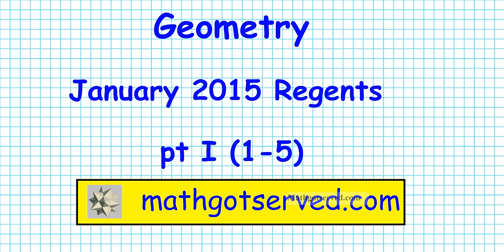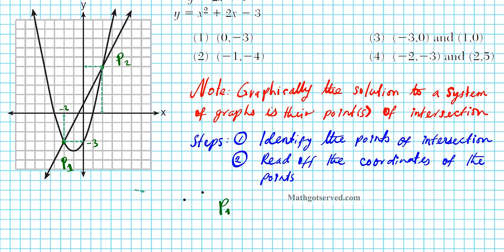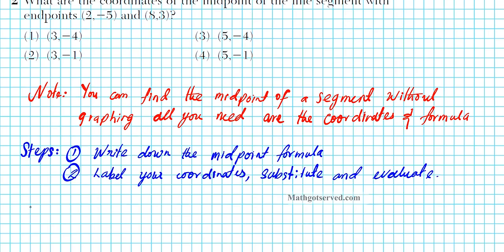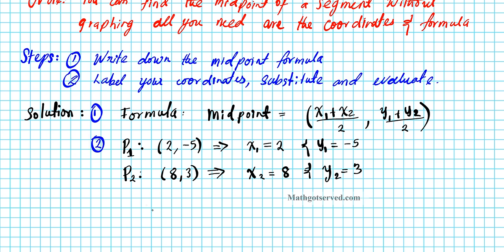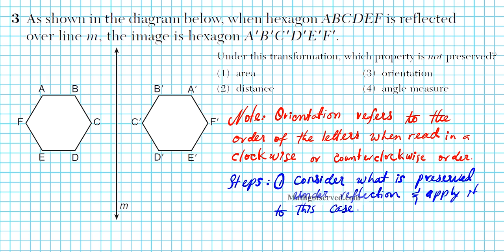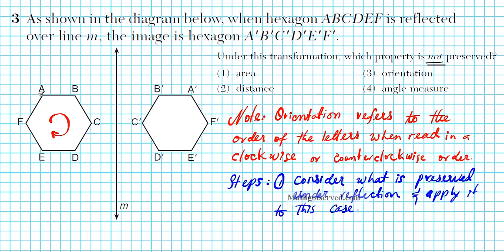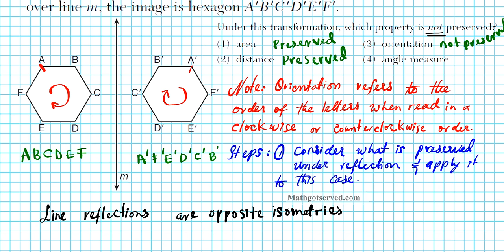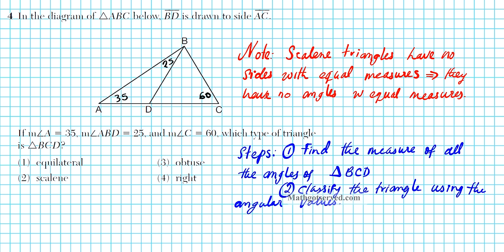January 2015 NY geometry regents pt I 1-5 New York Common Core